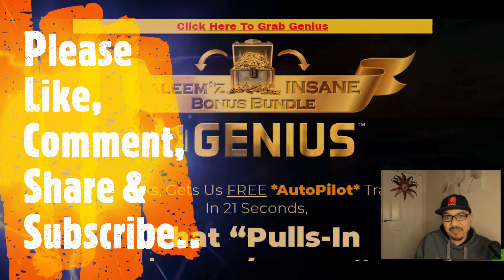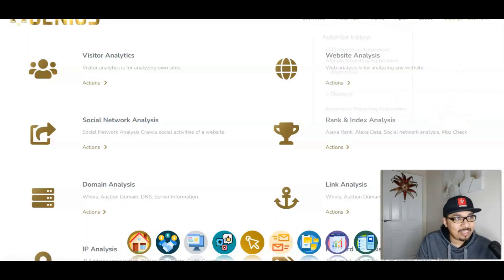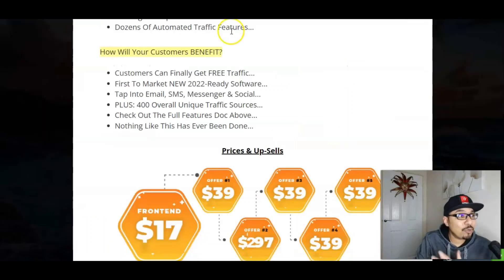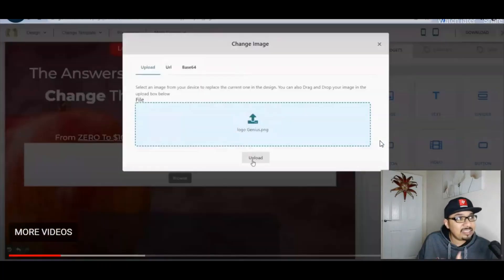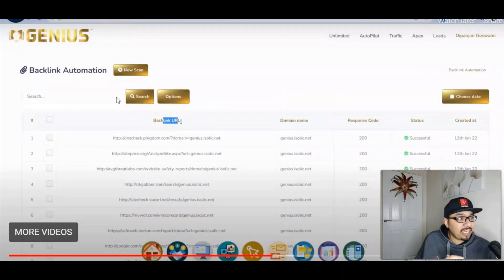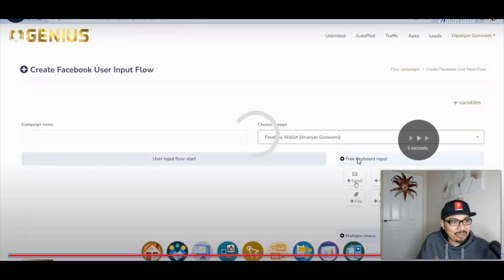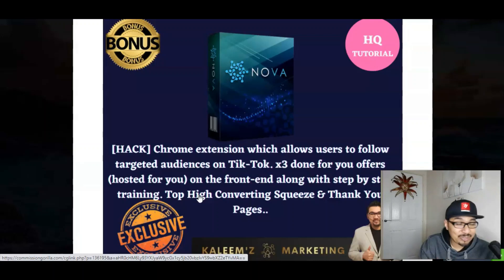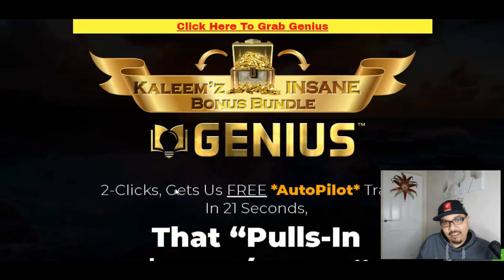Genius Review⚡💻📲The World's First 400-IN-1 Traffic App One Stop Shop📲💻⚡Get +150 FREE Bonuses💸💰💲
📢NEW FOR 2022 - THE WORLD’S FIRST 400-IN-1 TRAFFIC APP!
⚡2-Clicks, Gets Us FREE *Autopilot* Traffic In 21 Seconds, That “Pulls-In $24.77/Hour!..”

⚡📢So, What Genius Is All About?
✔️Our Latest 400-In-1 Free Traffic Solution...
✔️Leverage Multiple-Channels For Traffic..
✔️Dozens Of Automated Traffic Features...
⚡How Will Your Customers BENEFIT?
✔️Customers Can Finally Get FREE Traffic...
✔️First To Market NEW 2022-Ready Software...
✔️Tap Into Email, SMS, Messenger & Social...
✔️PLUS: 400 Overall Unique Traffic Sources...
✔️Check Out The Full Features Doc Above...
✔️Nothing Like This Has Ever Been Done...

⚡📢Prices & Up-Sells
✔️Front End - Genius : $17 (Grab Early Bird Discount)
Access the powerful Genius software and training modules.

⚡📢Here's Are Some Key Benefits You May Be Interested In Getting:
✔️400 Sources Of FREE Traffic In 2-Clicks…
✔️16 Early-Users Seeing Great Results…
✔️Works For Everyone, Especially Newbies…
✔️Quit Your Job, Travel & Enjoy Life...
✔️Get Our $24.77/Hour Case Study…
✔️Absolutely Crush 2022…
✔️PLUS: Get Results Or Get Paid $250!

▶Timecodes⏩:
0:00  Intro
0:45  Genius Bonus Bundle Page, Launch Date, Overview & Purpose
02:25 What Genius Is All About In A Nutshell & Members Access Area
22:25 Genius In Detail & Prices With OTOs / Upsells
23:48 Genius Key Benefits Which You'll Be Interested In Getting
24:40 My FREE Stunning, Crazy, Insane, Mad Traffic Bonuses
27:25 Genius Sales Page Run-through
29:15 Genius Offer Review Wrap-up

💥Access LUNA
💥Access LATITUDE
💥Access TWEETX
💥Access NOVA
💥Access All Vendor Bonuses WITH ***(GET +150 FREE TRAFFIC MEGA BONUSES)***